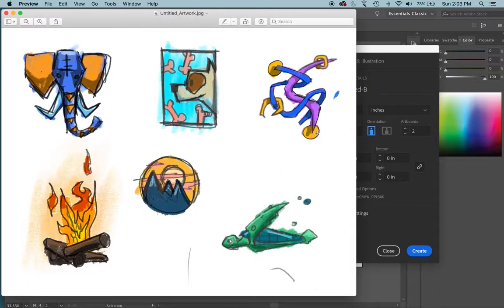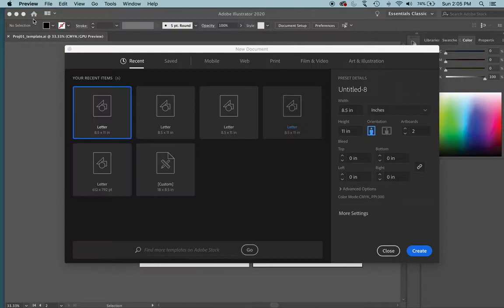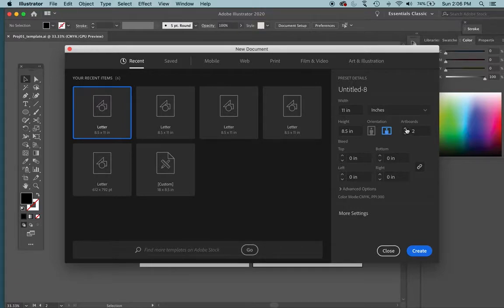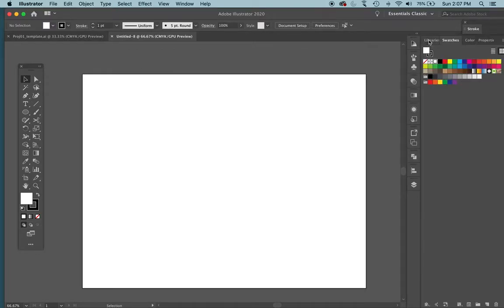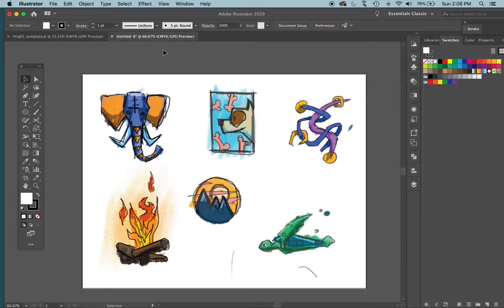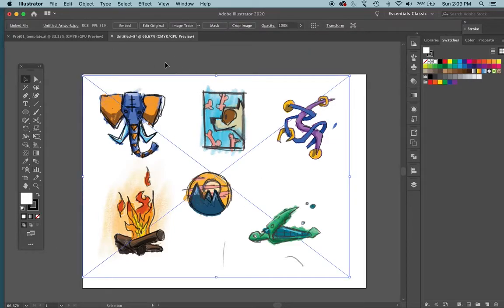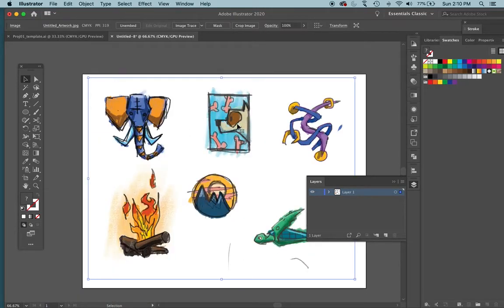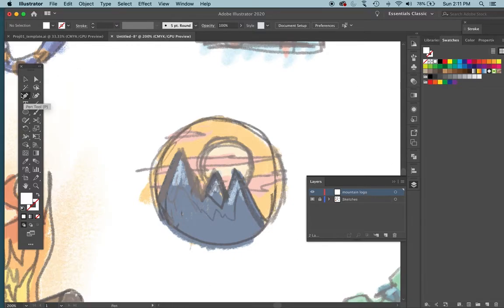ART 120 Ep 1 Illustrator Doc Setup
This video will show you how to set up an illustrator document to trace over rough sketches.